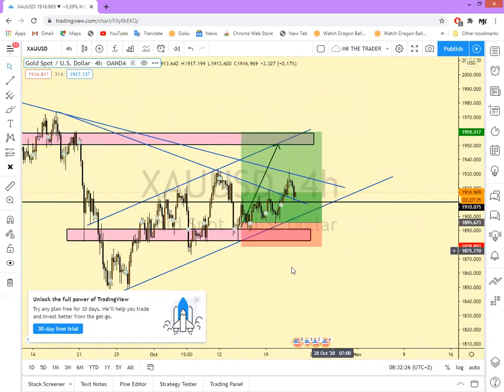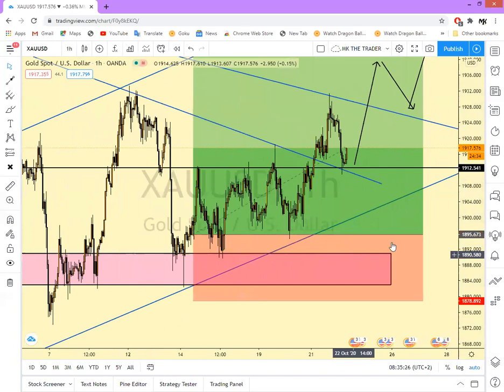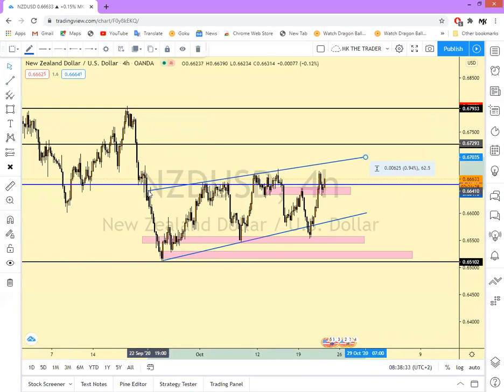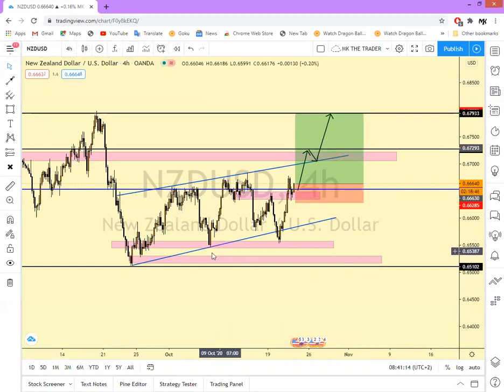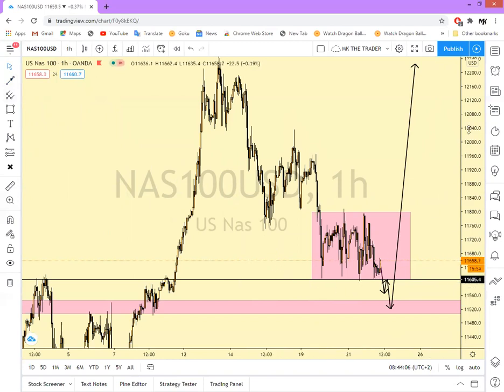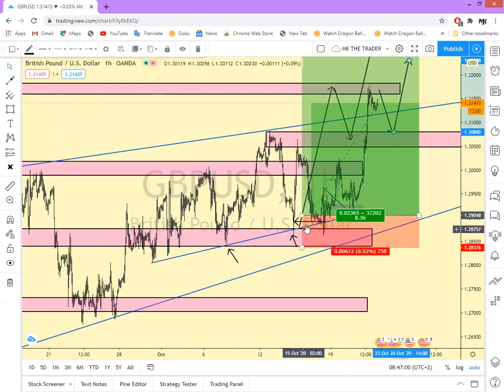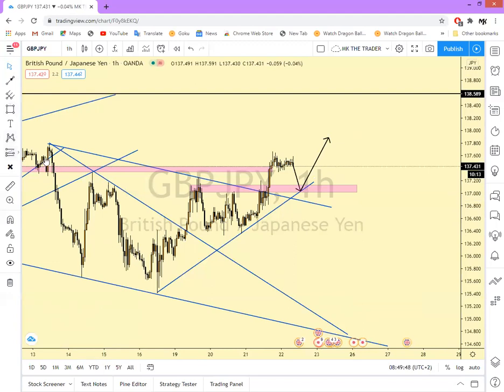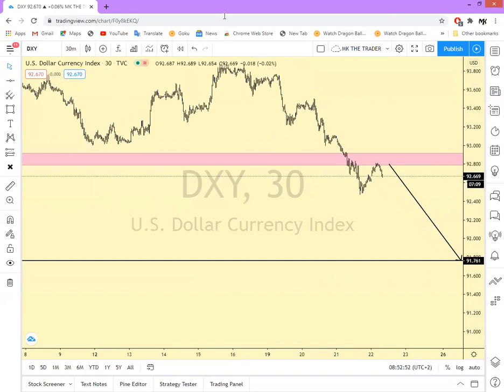mk analysis, xauusd, audusd, eurjpy, nasdaq, gbpusd, nzdusd,,,,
Multi pairs analysis and updates, i am mk

We just introduced the indices program, for more info join our telegram group then hit me with a dm,

We don't do Account management
We focus more on teaching people how to be successful traders, our aim us to build traders so that they can be consistent,

We trade
Indices
Nasdaq
SxP500
Us30
Ger30

Currencies
GbpUsd
EurUsd
UsdZar
XauUsd (commodity)